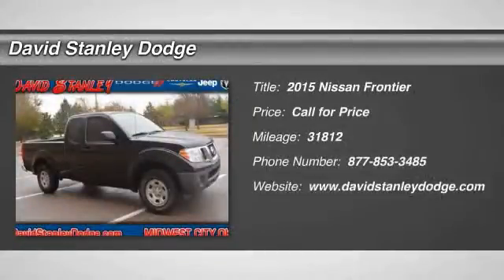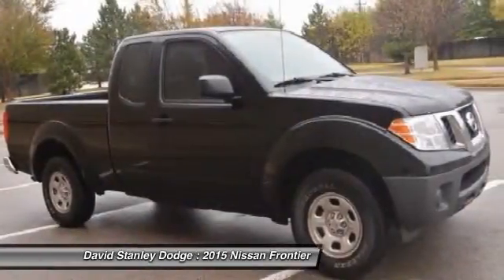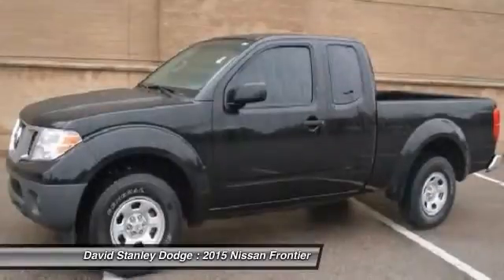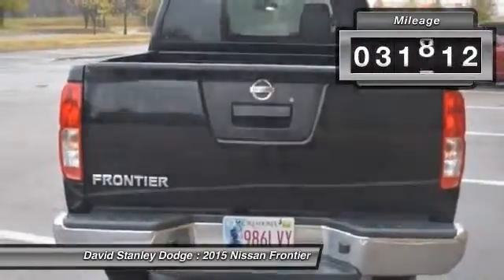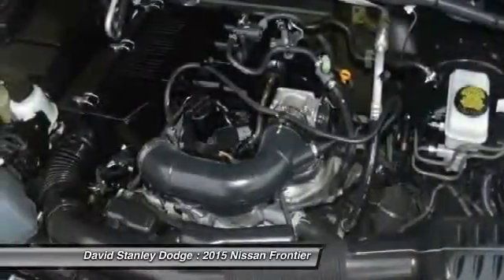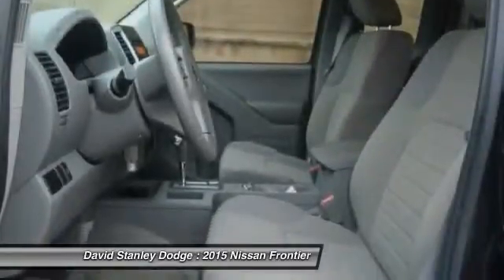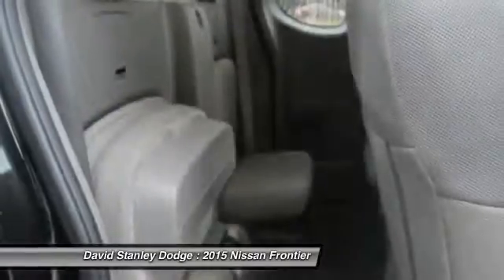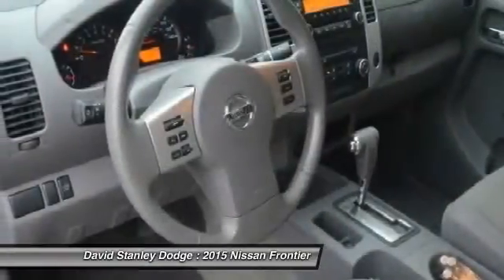2015 Nissan Frontier David Stanley Dodge N239800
2015 Nissan Frontier SV I4

Frontier SV I4, 2.5L I4 DOHC, Automatic, and Black. Extended Cab! Long Bed! This 2015 Frontier is for Nissan fanatics looking everywhere for that perfect, fuel-efficient truck. It will take you where you need to go every time...all you have to do is steer!